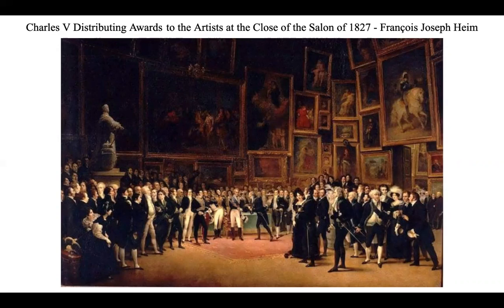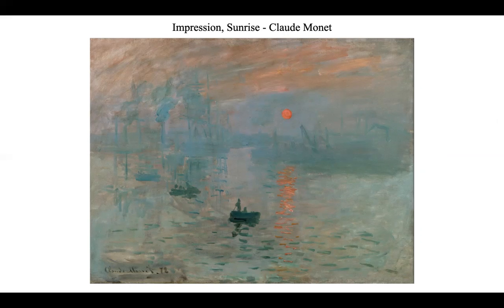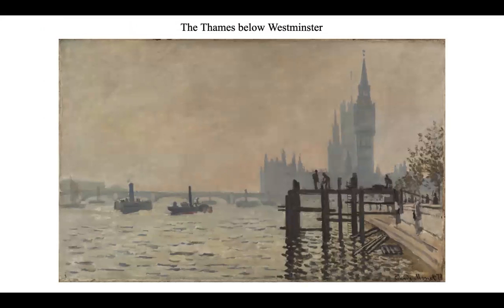Leader of Impressionism - Claude Monet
An introduction to Claude Monet and the Impressionism Movement.